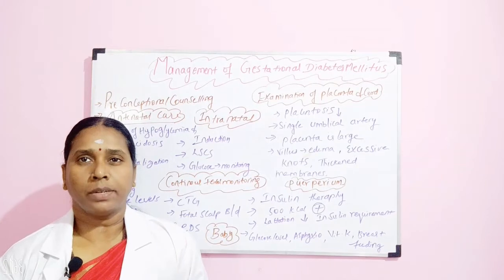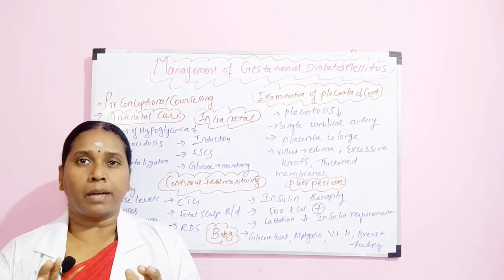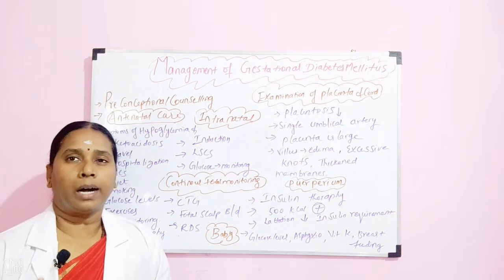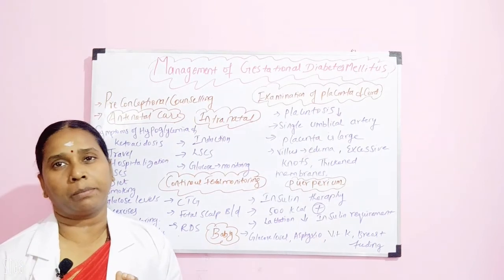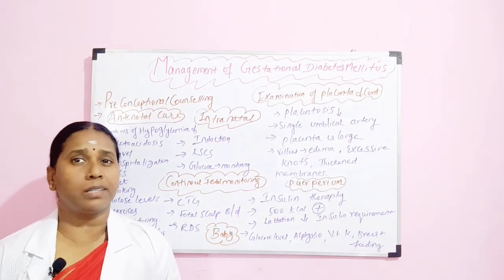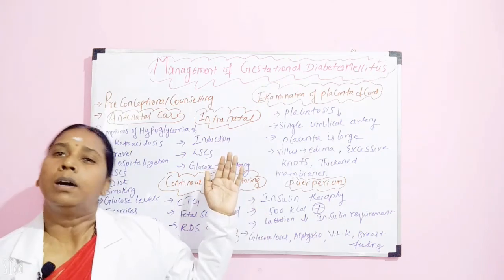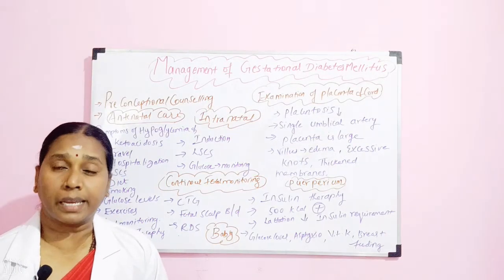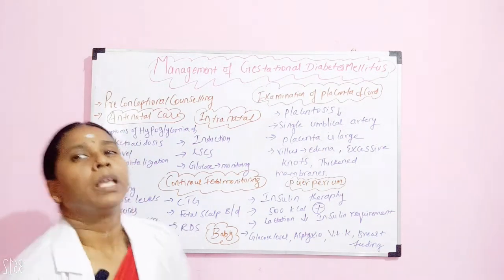nursing lecture on management of gestational diabetes mellitus/gestational diabetes mellitus/GDM